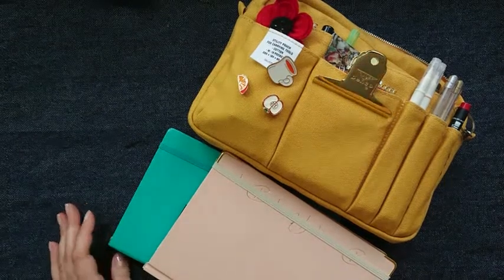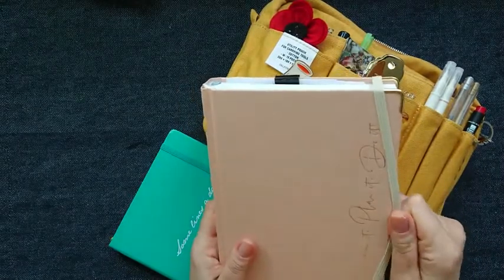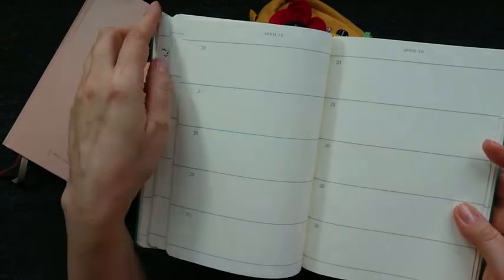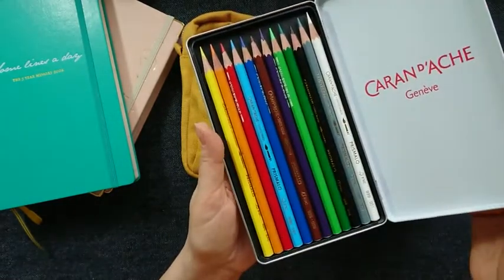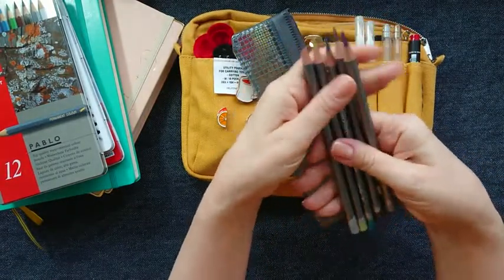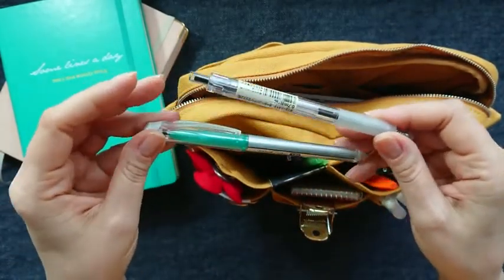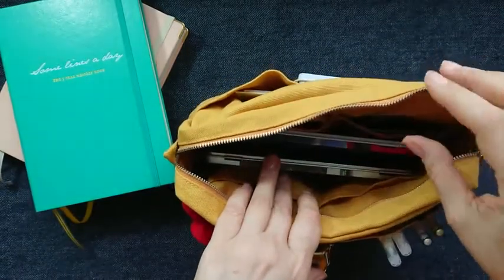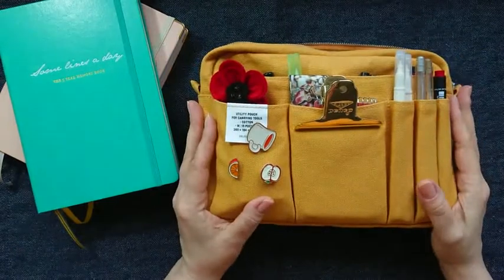Evening Art Routine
We like to have little rituals. I have some evening art routine. Before I go to bed, I take a few minutes to reflect on how the day went and what was fun about it, and what I did for my art today. New ideas are Art supply:
Leuchtturm Diary, Delfonics pouch, Caran D'Ache: Prismallo, Neocolor I, Pablo,

Your subscription helps a lot. Thank you!
also born then. Such a nice and creative few minutes before bedtime.